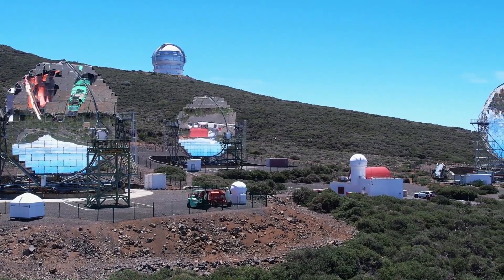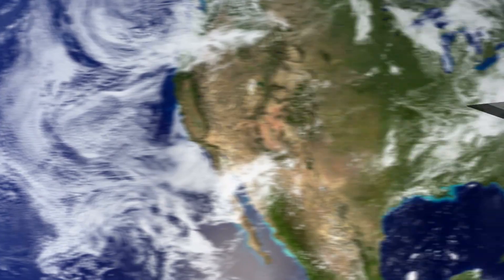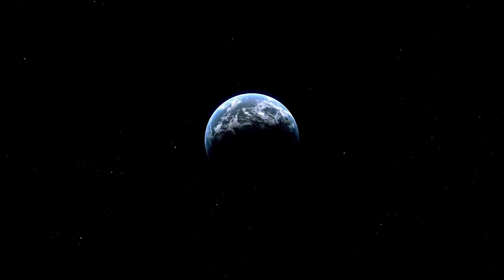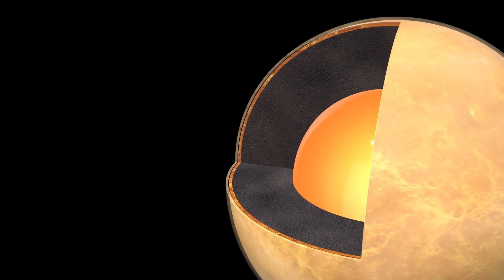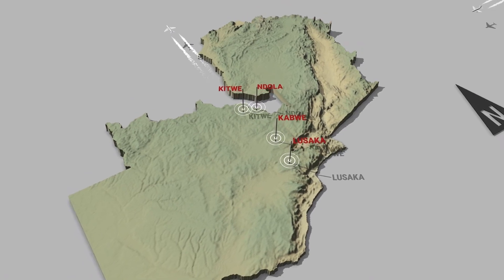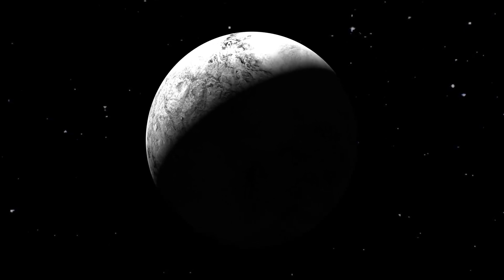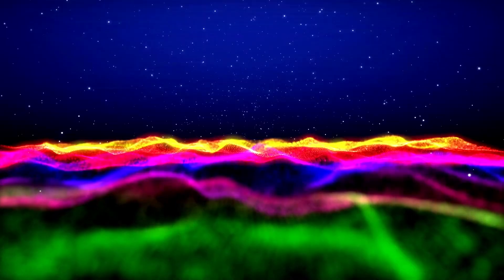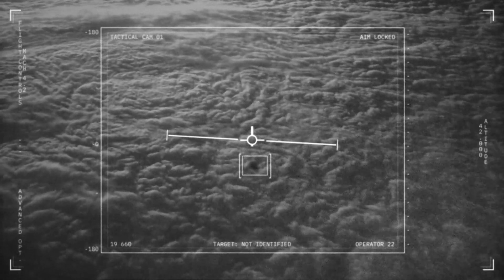James Webb Space Telescope Captures Stunningly Clear Image of Pluto Like Never Before